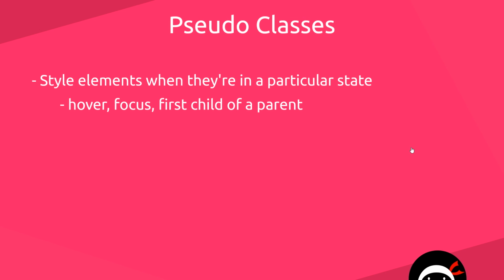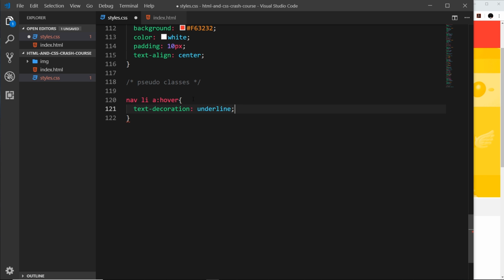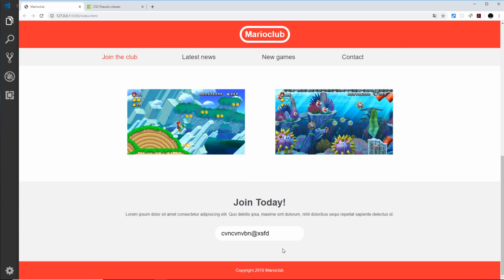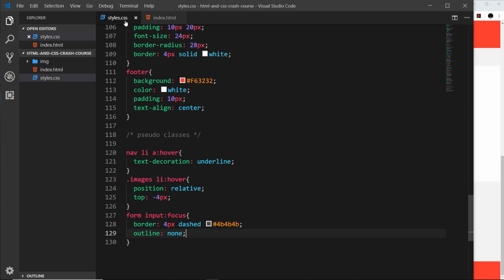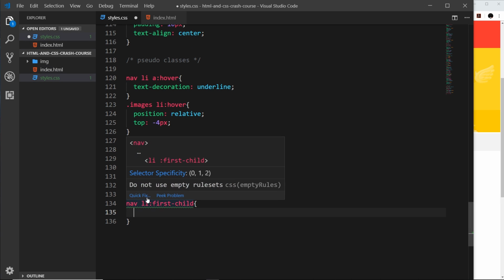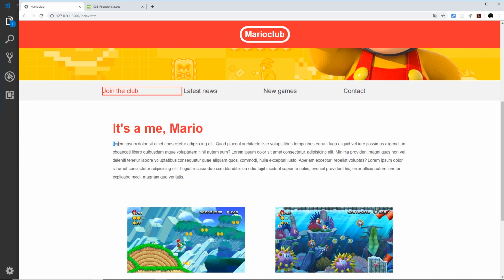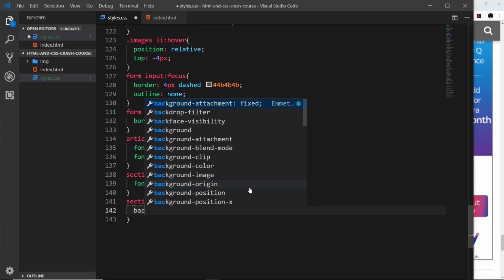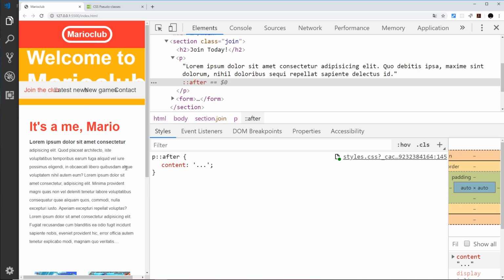HTML & CSS Crash Course Tutorial #9 - Pseudo Classes & Elements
Hey gang, in this HTML & CSS tutorial for beginners we'll talk about pseudo classes and pseudo elements. These two things allow us to create more powerful & flexible selectors in our CSS as well as target elements in a particular state (e.g. hover state, active state or focus state).